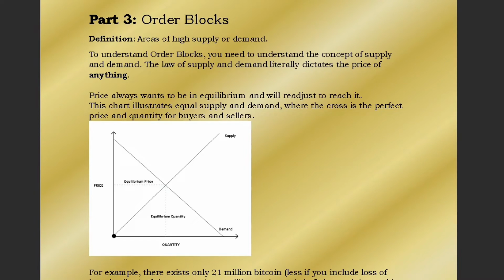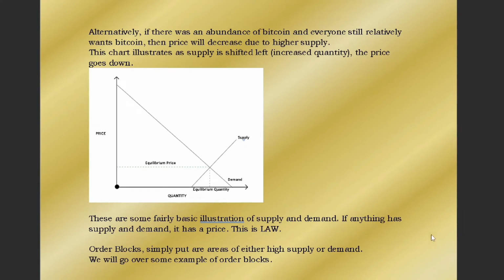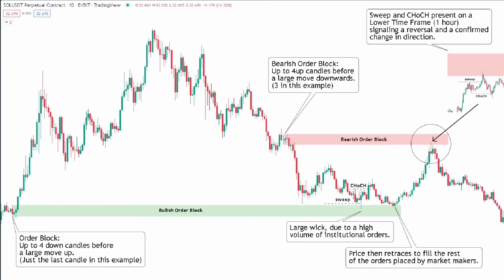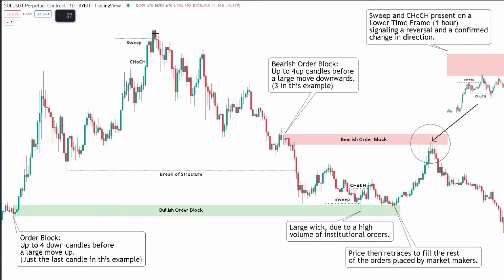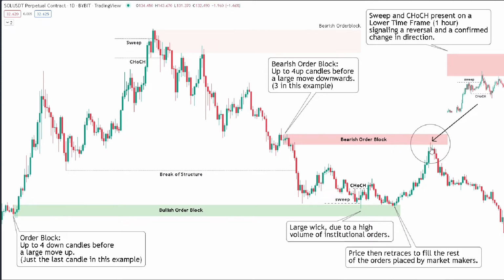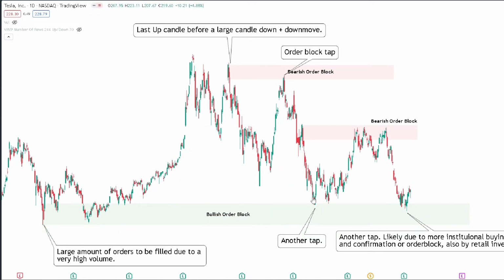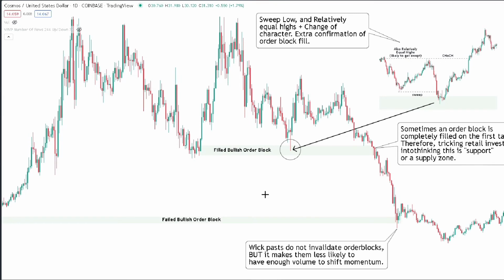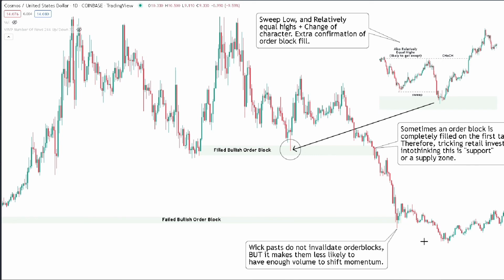Exactly What price will do! Crypto Tutorial: Order Blocks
In this Crypto trading series we go over exactly what price will do in  crypto. Predicting what price will do will give you an edge in the crypto markets. I will show you exactly the steps to do when trading crypto.  This series will go over different price action concepts and what exactly to do with this information. Predicting what price will do comes down to anticipation while watching the crypto markets and watching exactly what the US equity markets do.

This is the third part in my series of mastering price action, Order Blocks. In the end, trading is about possibilities and using many confluences to create the best possible risk for reward returns on your investments.

Hello TheLordoftheCoins Family, in this video we go over a smart money concepts trading strategy tutorial for beginners. Smart money concepts is a trading strategy based around trading alongside institutional investors and central banks. The reason this is the best trading strategy is because institutional trades and central banks do not lose! I have made this smart money concepts trading strategy series because I want to break down a difficult to understand topic into a tutorial that is very easy for beginners to understand. I have broken all concepts of this smart money concepts trading strategy into an eight part series where this video is the first (part3/8).

We go over concepts around Supply and Demand first as it is very important to understand order blocks.  We then discuss the two different types of order blocks. Bearish vs Bullish Order blocks. We understand how they shift the momentum of the markets. This is important as this helps identify the key levels and point where price pivots. In our last video, we understood what a swing low and a swing high is, and in this video we found out a way to try to identify where this exist.
We go over the rules of identifying order blocks and the nuances around them. Such as tapping into order blocks multiple times and also what failed order blocks look like as well.

I hope this helps everyone, as I intentionally tried to make this very simple and beginner friendly. I hope that this gives you plenty of insight into what market structure is and how to properly read it. I also hope that if you are just starting out as a trader, or are even an intermediate or advanced trader that you may be able to learn something from this video.

Thank you very much everyone!

Rules to Identify Order Blocks:
1. Order Blocks can be up to four candles of the same direction.
a. A single candle is preferred.
b. If multiple candles, they have to all be together, you cannot pick and choose specific candles.
c. If wicks are very wide, you can condense your order block to the body or to a lower time frame to identify it.
2. Order blocks give you a confirmed change of character.
3. Order blocks must present a sweep of liquidity.
4. The candle must not close below the order block. Also Ideally should not wick past the order block.
5. The higher the time frame, the more likely the order block will succeed.

00:00 Introduction
00:51 Order Blocks Basics
04:33 Example 1
07:57 Example 2
10:07 Example 3
13:07 Outroduction

Mastering Price Action
Contents:
 Order Blocks
 Range
 Imbalance
 Confirmation
 Inducement
 Cohesion

Nothing in this video or related to TheLordoftheCoins constitutes a solicitation, recommendation, endorsement or offer to buy or sell securities or other final instruments in this or in any other jurisdiction in which such solicitation or offer would be unlawful under the securities law of such jurisdiction.
All content on this video or anything related TheLordoftheCoins is of educational and informational nature and does not address the circumstances of any particular individual or entity. Nothing in this video references professional and/or financial advice. You alone assume the sole responsibility of evaluating the merits and risks associated with the use of this information or other content from this video. In exchange for using this information you agree to not hold TheLordoftheCoins, its affiliates, or any third party service provider liable for any possible claim for damages arising from any decision that is made by you based on the contents of this video.